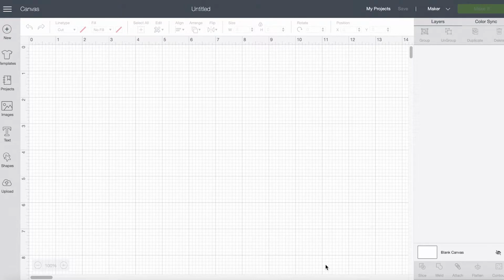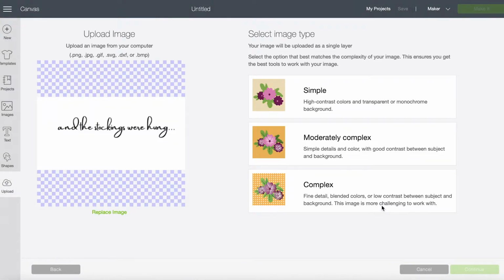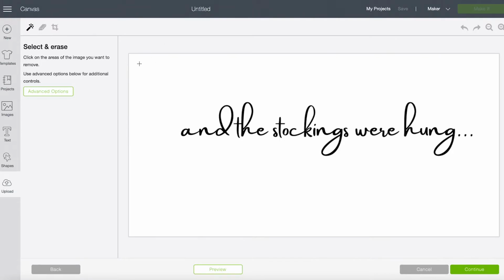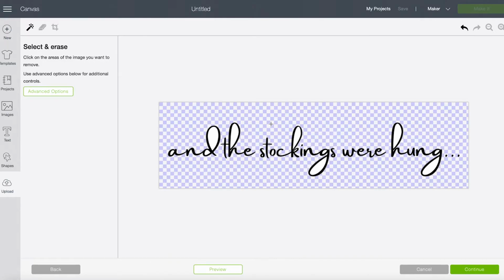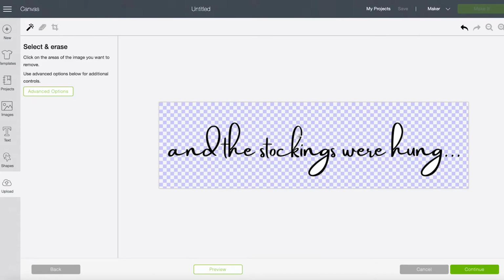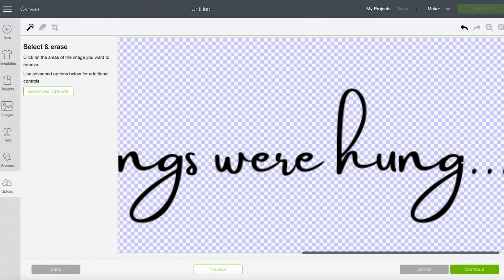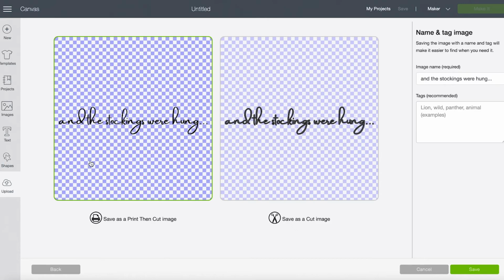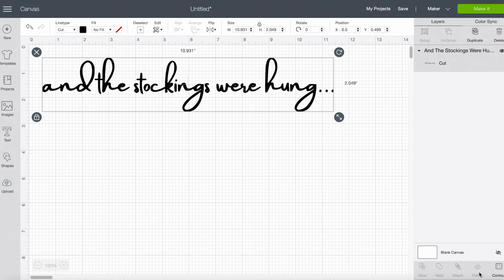How to Upload an Image in Cricut Design Space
How do you Upload an Image in Cricut Design Space?

We are going to quickly show you how to upload an image in Design Space.  The process is simple and quick when you know how.

The process for this type of project is the same for any Cricut machine that uses Design Space.

Once you know how to do this you'll see a whole new world of project possibilities.

For this tutorial we used Design Space - you can do this with Joy, any Explore machine, and the Maker!
Cricut Machine (the process for uploading is the same for any Cricut machine that uses Design Space)